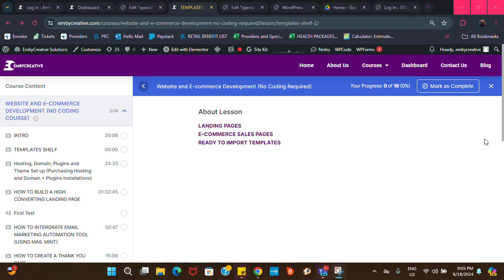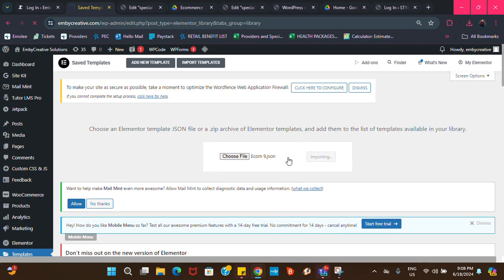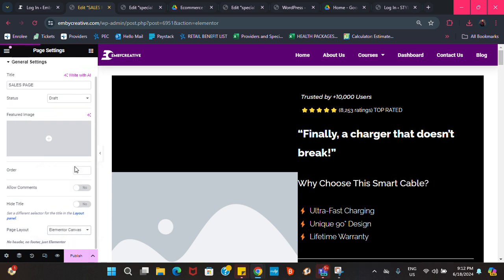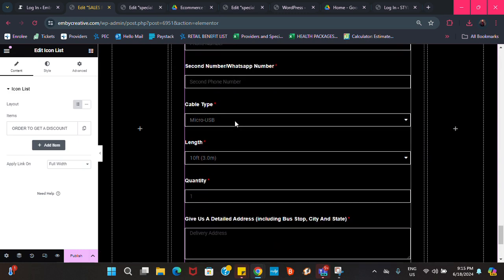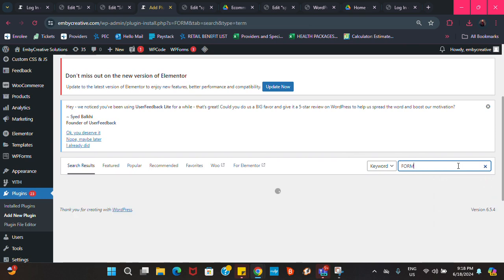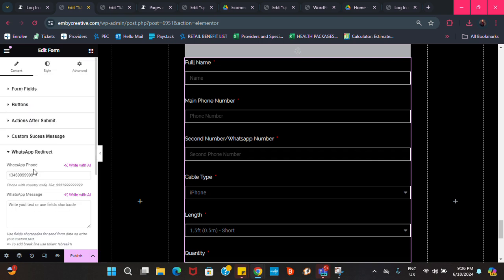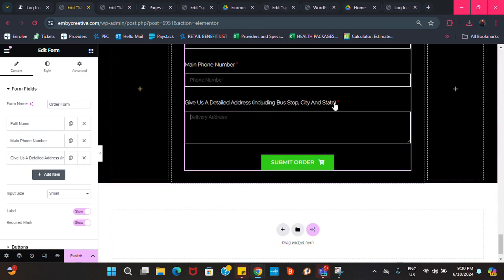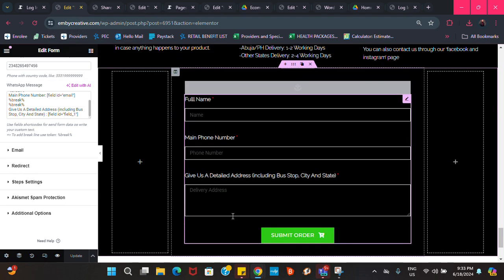HOW TO INSTALL AND USE WORDPRESS TEMPLATES: Ecommerce website design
Learning how to design a website without coding.